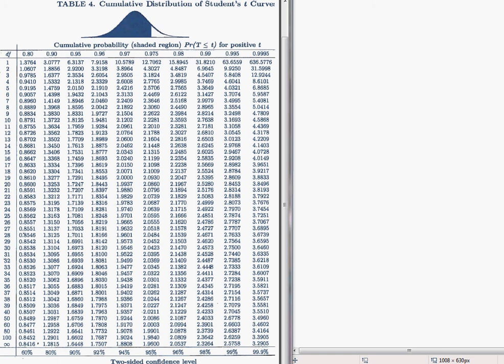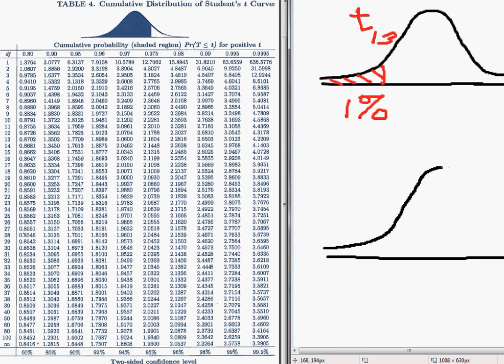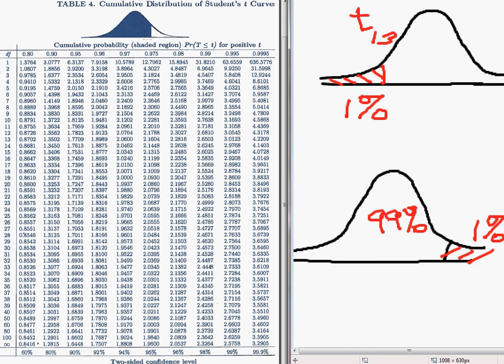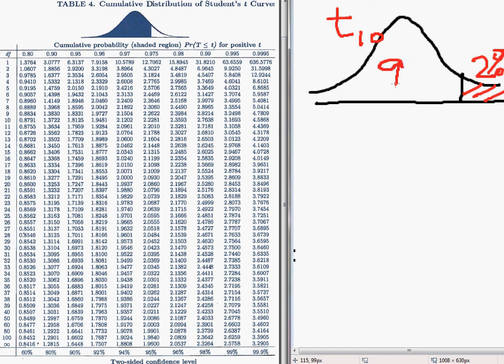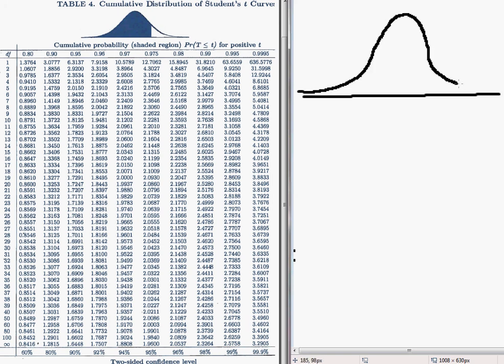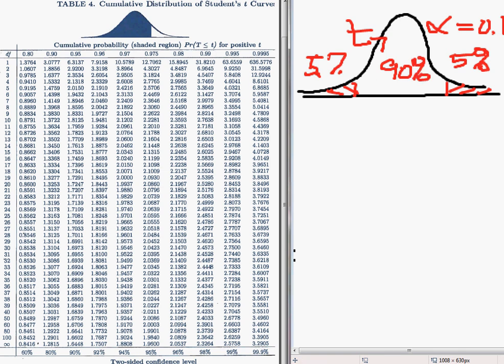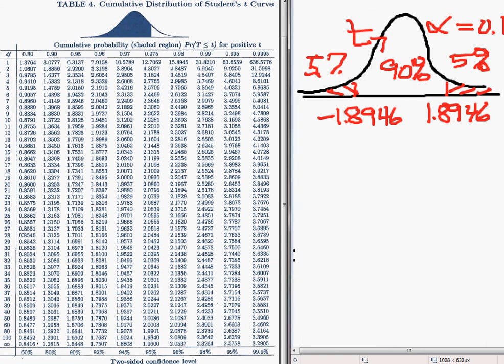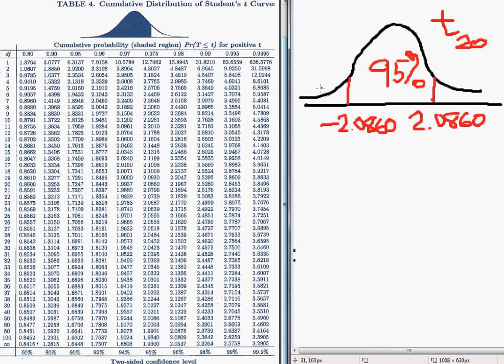Math 3680 Lecture #14 Page 3